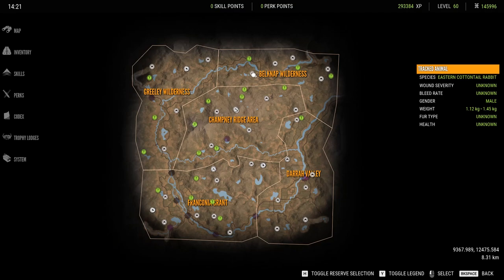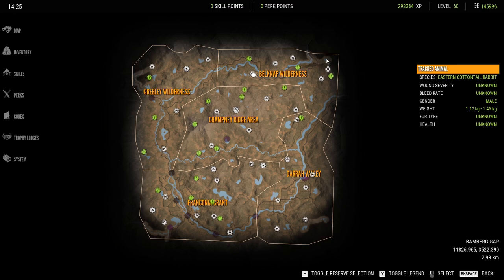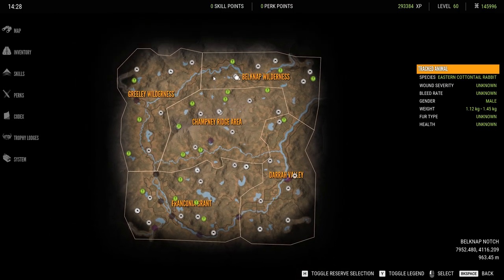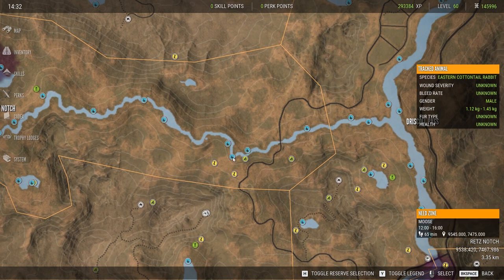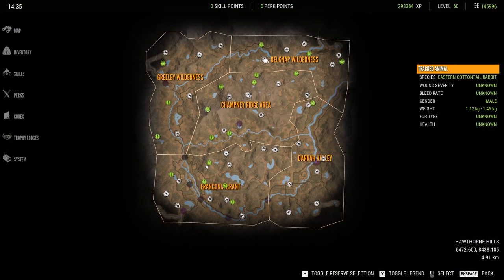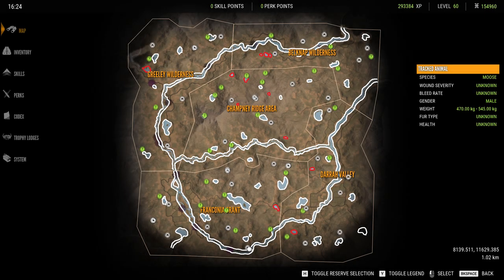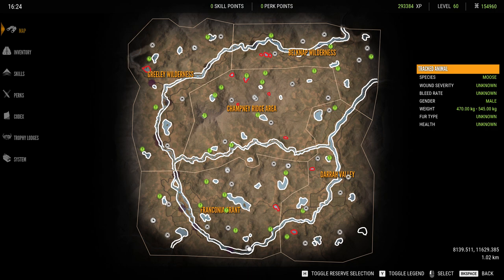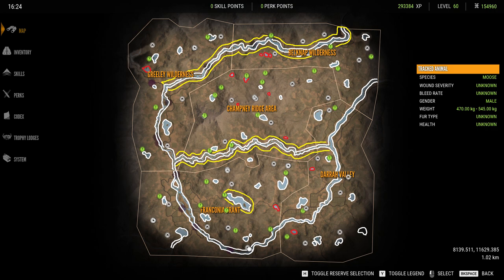Moose Guide For New England Mountains - theHunter Call Of The Wild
Today on theHunter Call of the wild im making a moose hunting guide for New England Mountains.